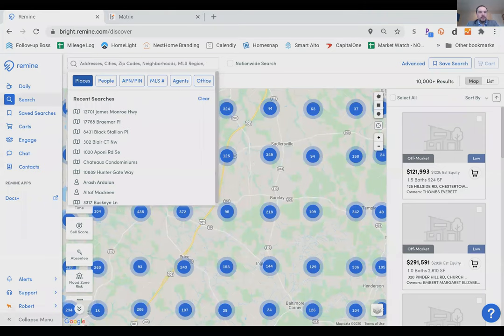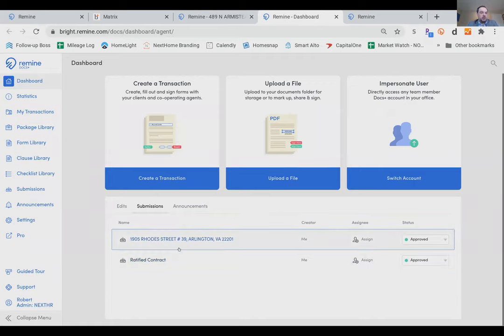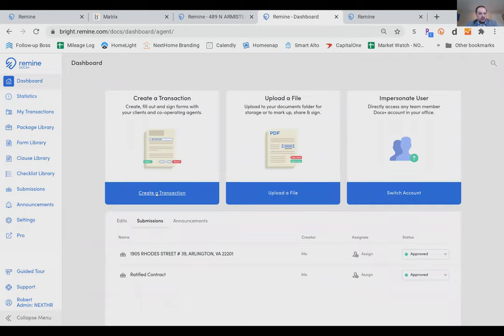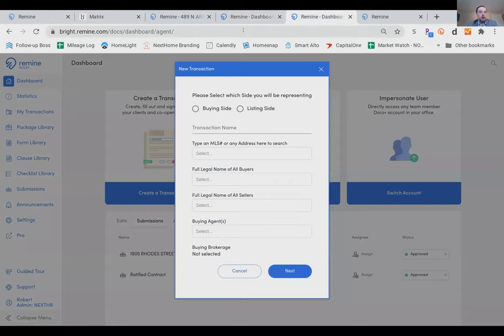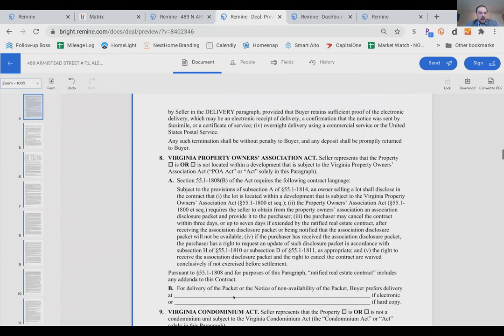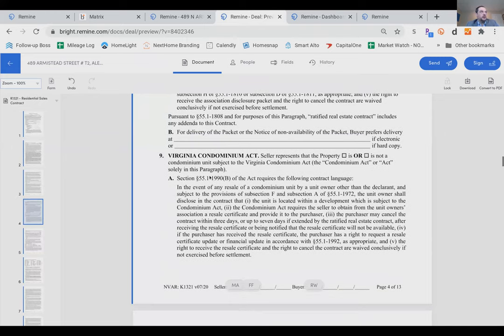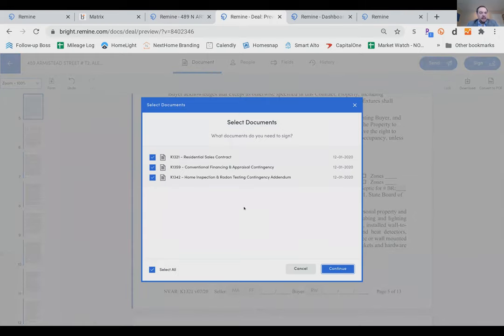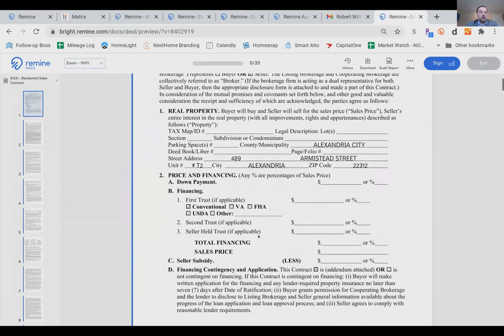Docs+ Training with an NVAR Member